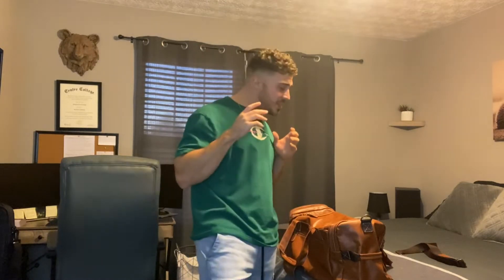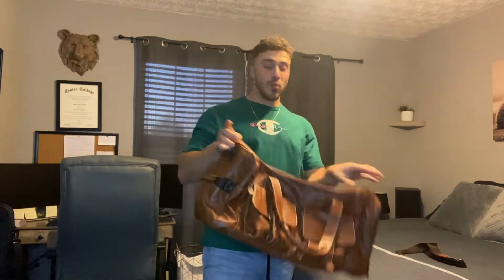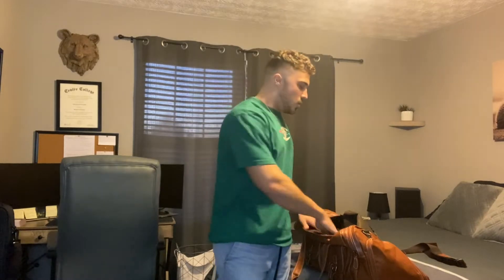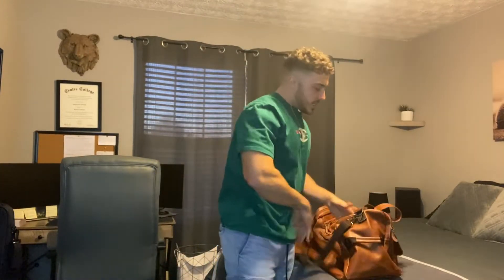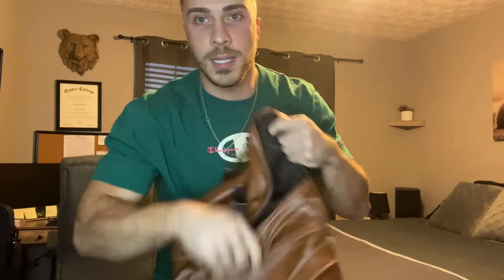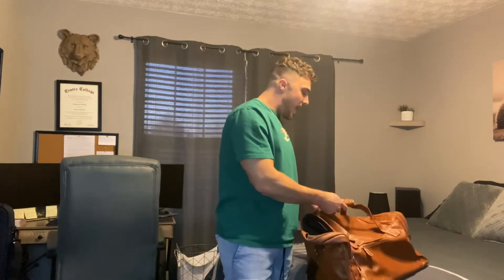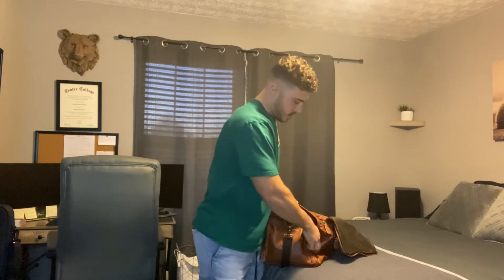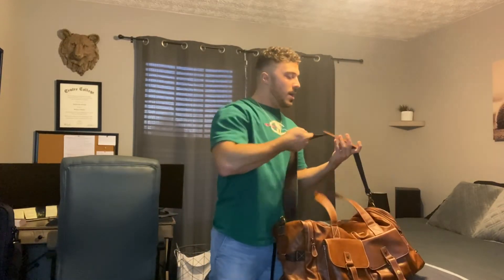Review of Zeroway PU Leather Travel Duffel Bag with Shoe Pouch Large Carry on Bag Waterproof